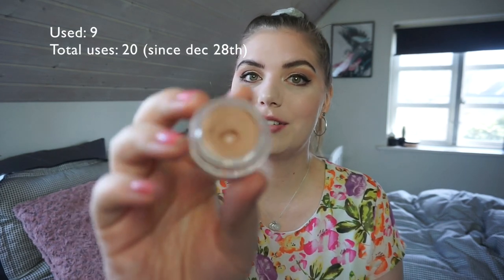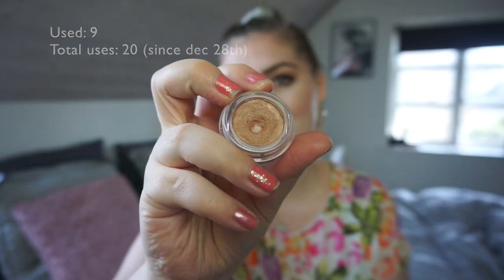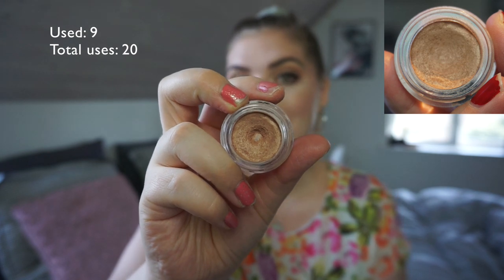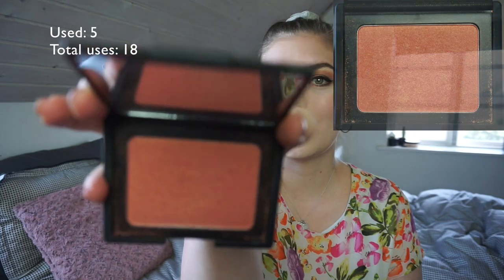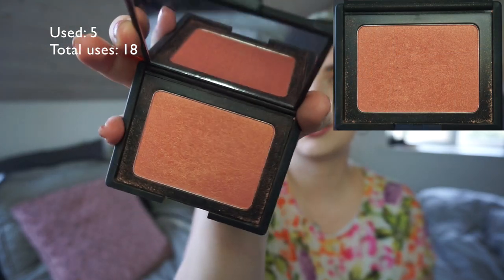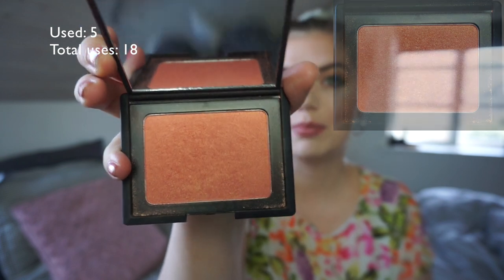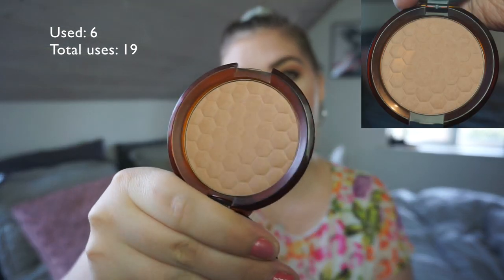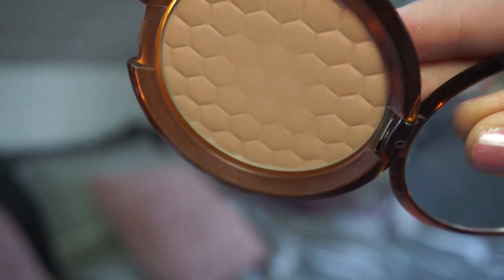PAN IN EVERYTHING | UPDATE 15 // COLLAB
Frida @makeuppanning

MY PRODUCTS:
 1) Nilens Jord Eyeshadow - Soft Copper (DONE)
 2) The Body Shop - Honey Bronzer 01
 3) W7 Cheeky Flusher Blush
 4) W7 Life's A Beach highkighter trio - Lightest shade

NEW:

W7 Life's A Beach highkighter trio - Pink shade